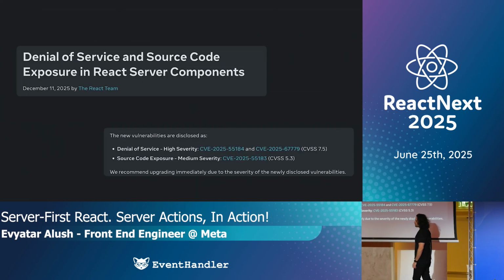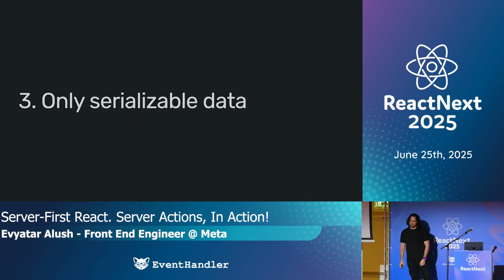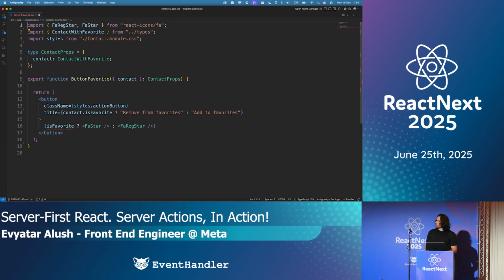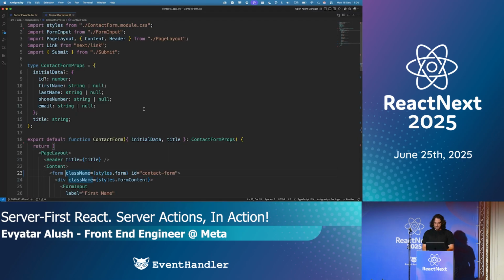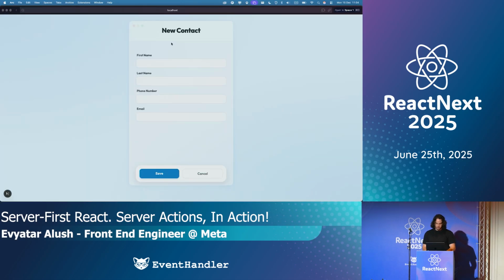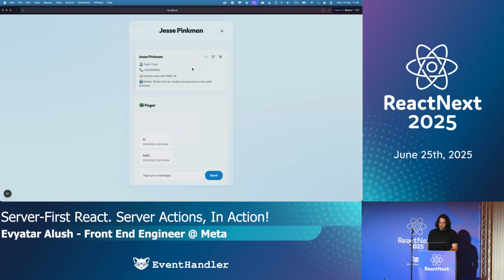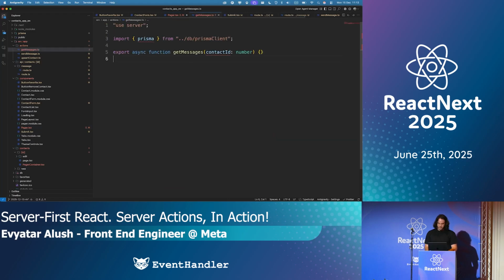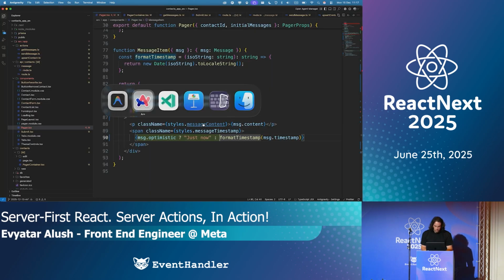Evyatar Alush @ ReactNext '25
ReactNext 2025

React Server Actions change how we handle state and interactivity by shifting more work to the server. Join us for a live coding session where we'll take an existing React application and refactor it together to use Server Actions and Server Components, exploring a few different ways to implement them.

We'll cover both the underlying concepts and the practical stuff: initial data loading, managing client state, handling forms, and building interactive features. It’s a hands-on look at how these tools work and how to integrate them, improving our developer experience while keeping our UIs snappy.

Evyatar Alush is a Front End Engineer at Meta who is passionate about open source development. He works on multiple open source projects, including the Vest Validations Framework, and volunteers as a mentor to support new engineers entering the open source community. Evyatar cares deeply about API design and improving the developer experience.